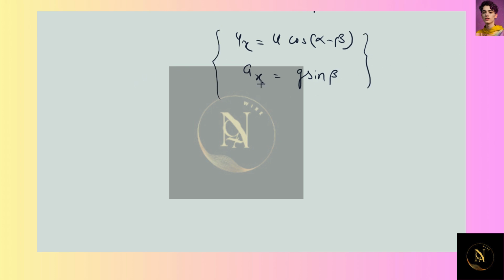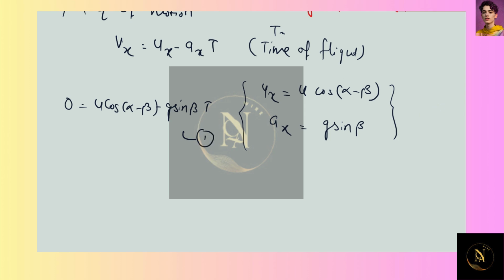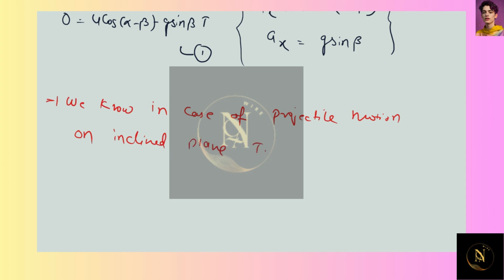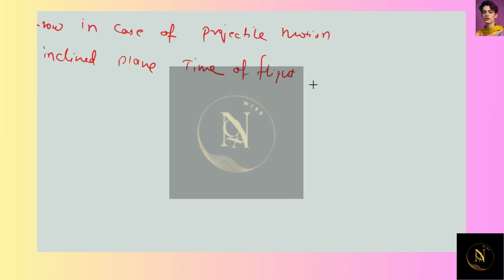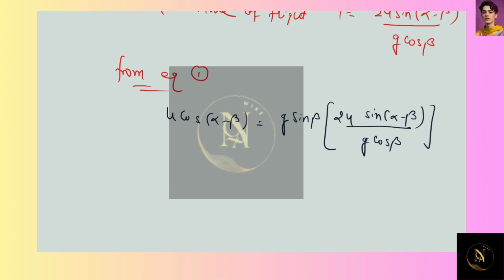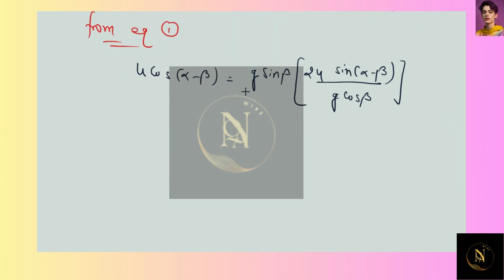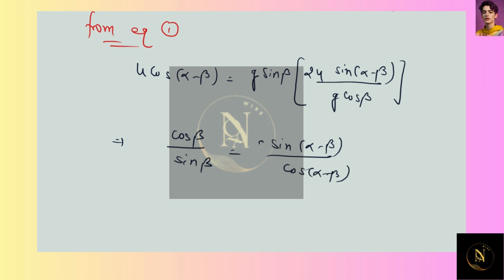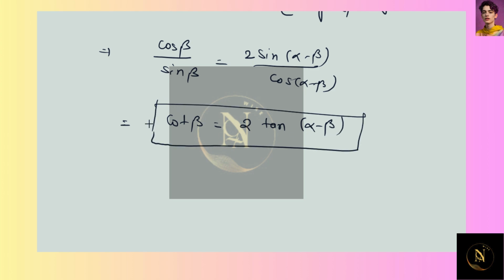If all frictional effects are neglected, the expression for the angular acceleration of the simple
If all frictional effects are neglected, the expression for the angular acceleration of the simple pendulum is where is the acceleration of gravity and is the length of the rod . If the pendulum has a clockwise angular velocity when at determine the time at which the pendulum passes the vertical position The pendulum length is Also plot the time versus the angle